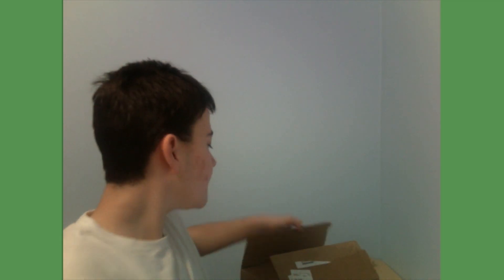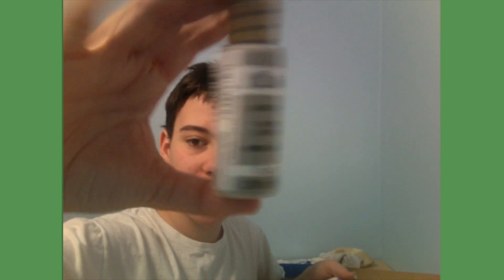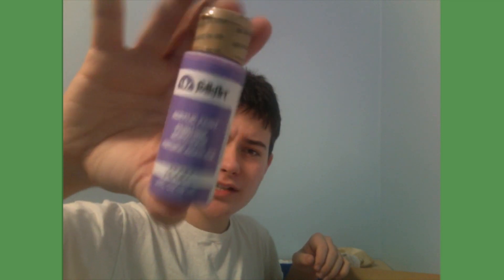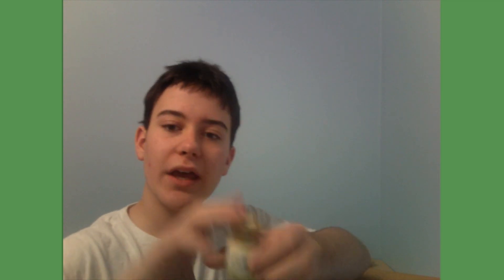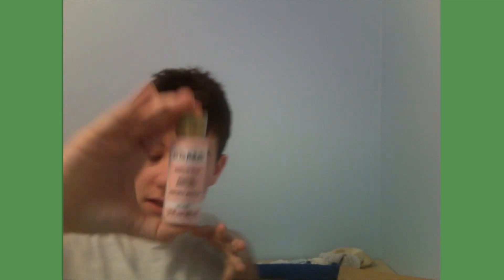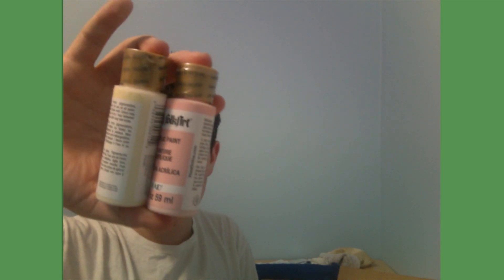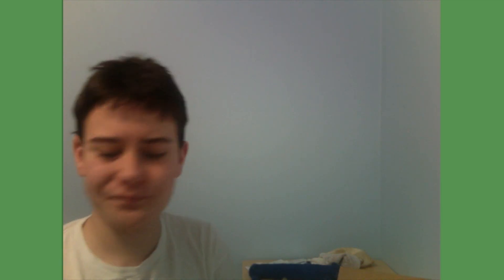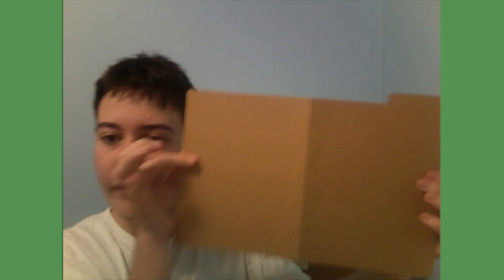GIVEAWAY ON MY CRAFT CHANNEL :)